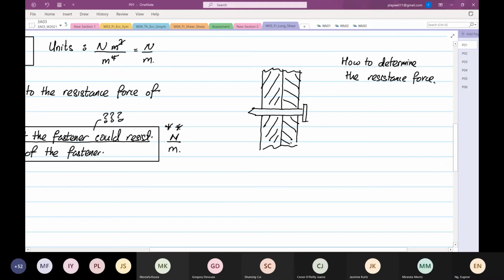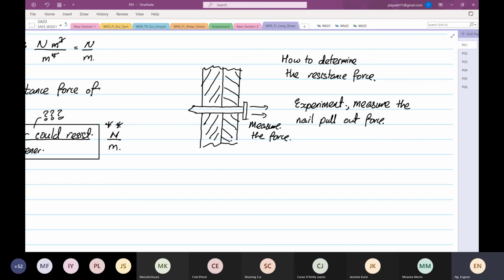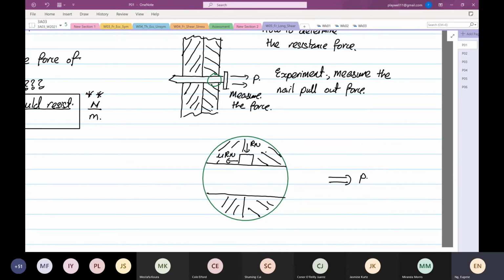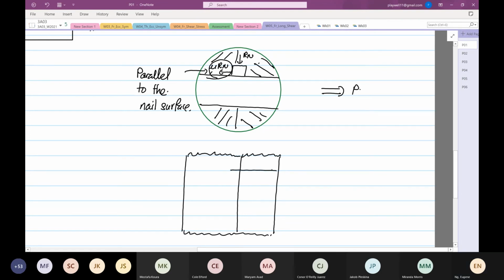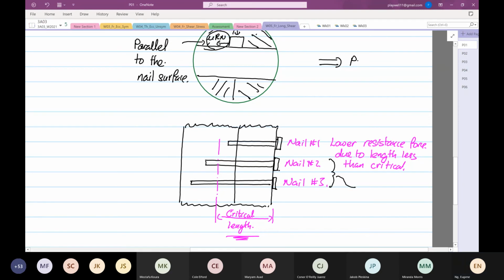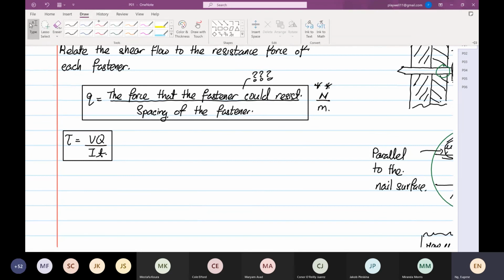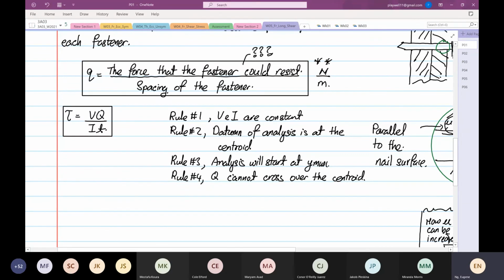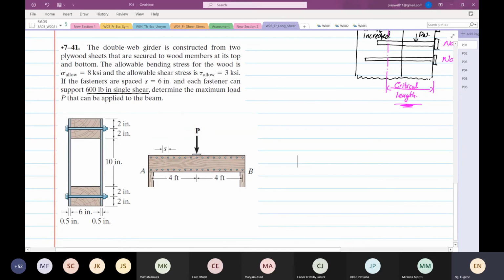W05 Fr Long Shear P02